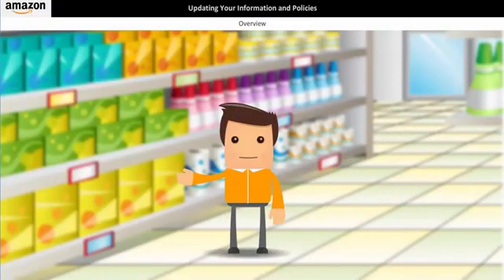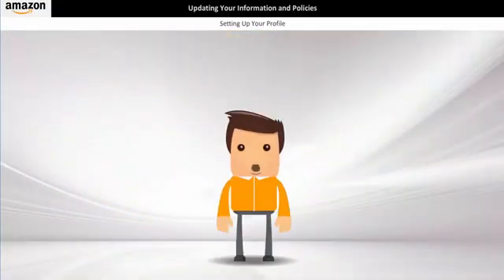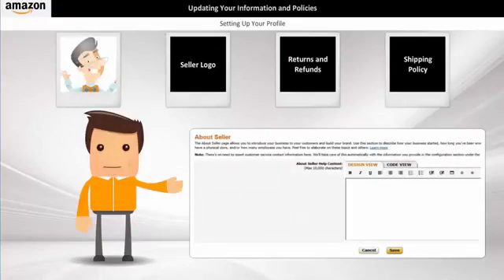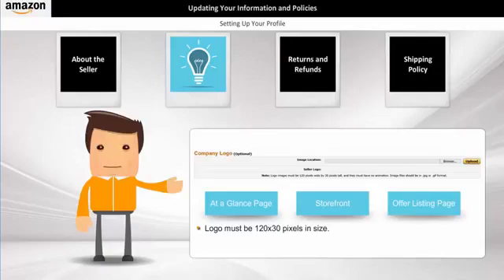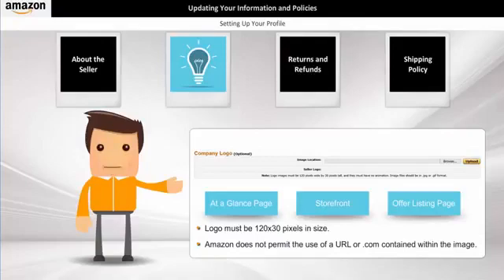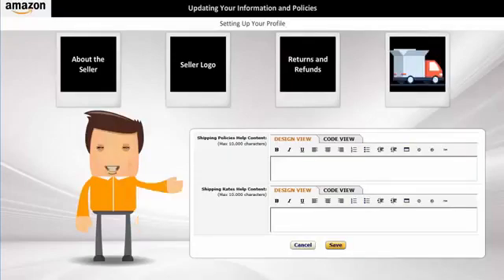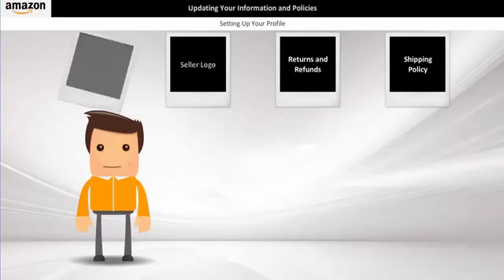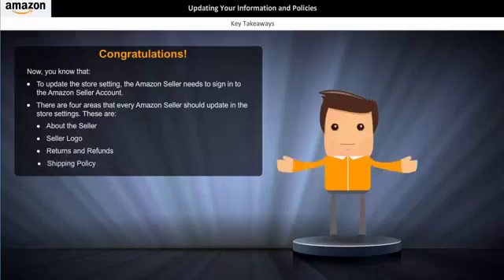selling Onmazon grow your Bissiness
This is complete step by step process for seller registration on Amazon. This channel is all about E-Commerce knowledge, News and Updates. 1. Store name 2. Select product category 3. Your Address with pincode Select one of any shipping method : FBA, Easy Ship or Self Ship. please note that you can change it anytime. Tax Details : Please enter Legal name of business, GST number and PAN card details. Dashboard : 1. Category Selection : Add or remove main product categories. 2. Shipping Fee Details : Enter product delivery fees in case of Easyship or you can set no delivery fees. You can update this information later during shipping settings. 3. Bank Account details : Enter details of account (saving or current) where amazon will send you money after product sales. Account holder name, Account Type, account number and Ifsc code. 4. Tax Details : Legal name, GST number & PAN card. 5. Product Tax Code : Select tax slabs based on the product you want to sell. You can change it later on. 6. Upload Digital Signature : Sign into white paper and upload it into your computer. Select image and upload. Or you can do the signature using cursor.